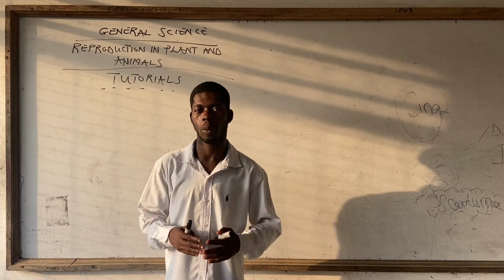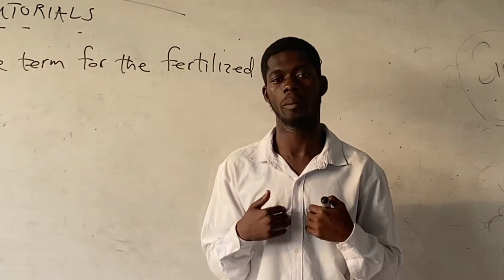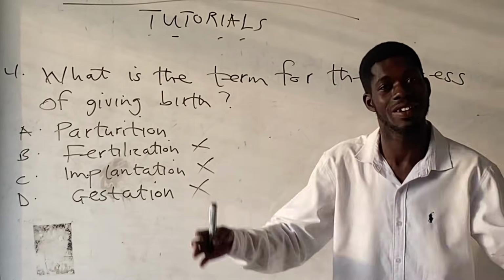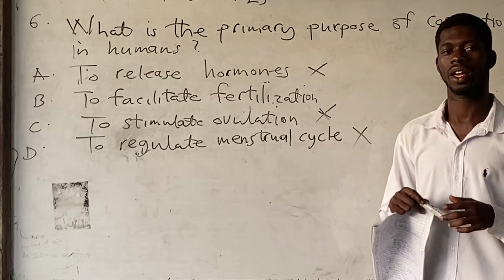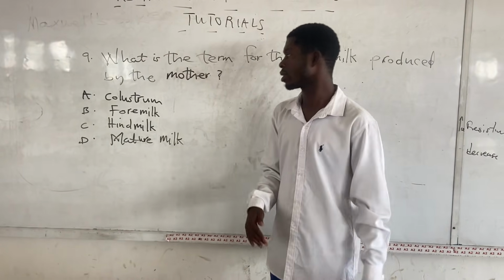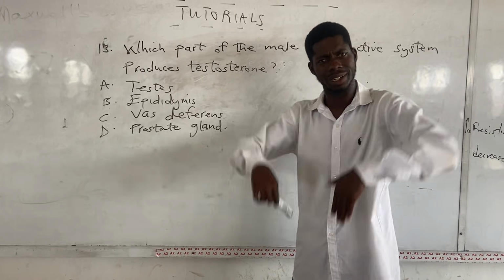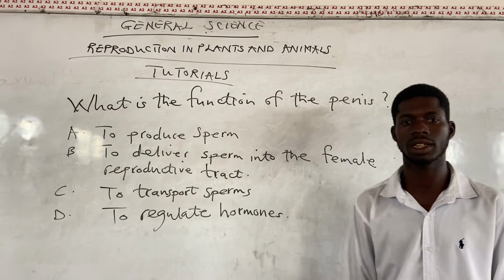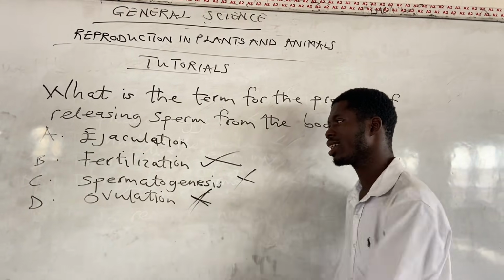GENERAL SCIENCE ( REPRODUCTION IN PLANTS AND ANIMALS TUTORIALS SESSION )